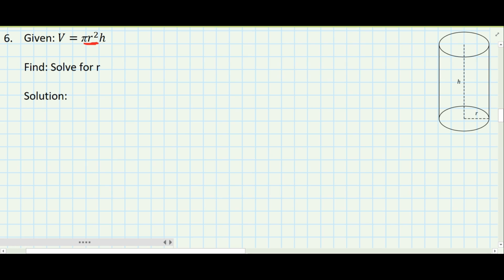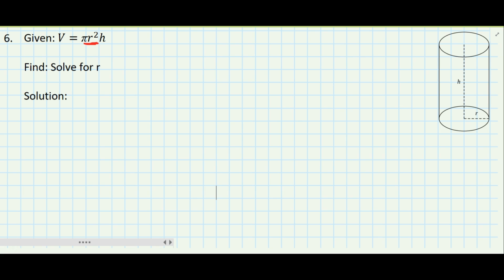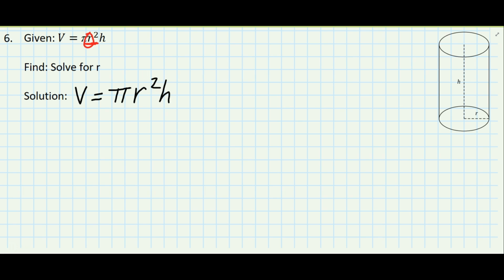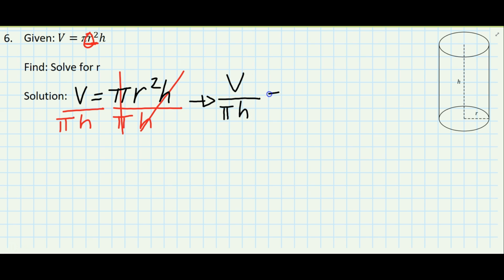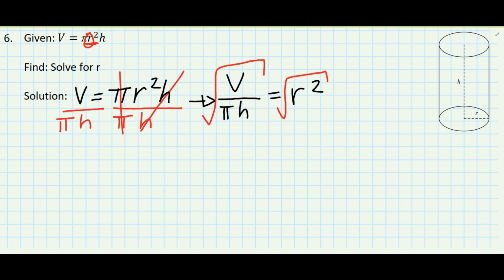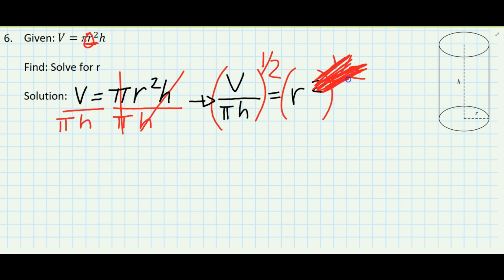175J Applied Algebra Problem 6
RTC 175J Applied Algebra Unit